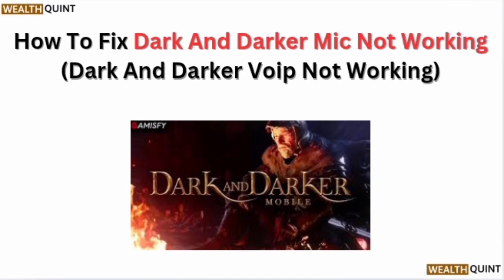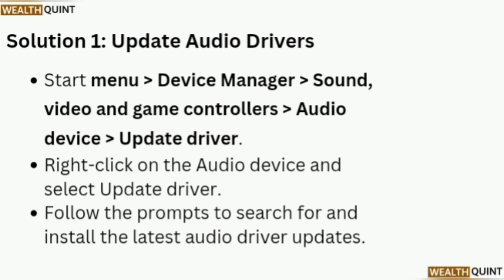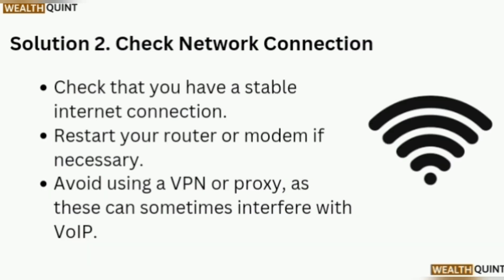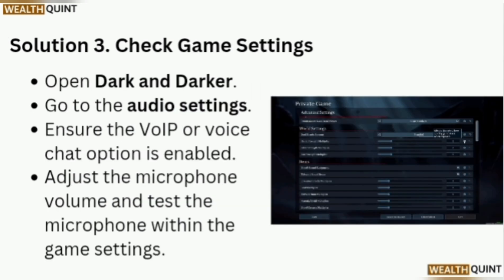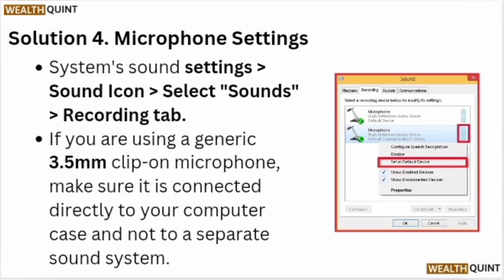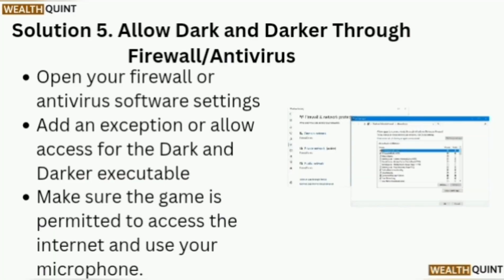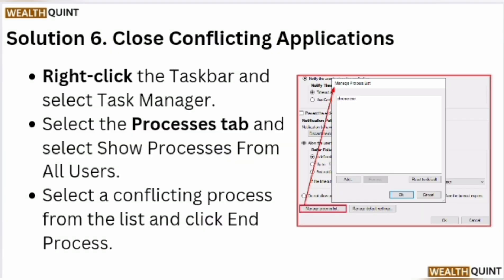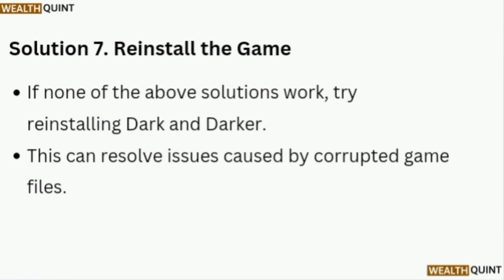How To Fix Dark And Darker Mic Not Working (Dark And Darker VoIP Not Working)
In this YouTube video, we address Dark And Darker Mic Not Working (Dark And Darker VoIP Not Working) reset issue and provide step by step troubleshooting solution to help you to successfully reset

0:00 Introduction
0:10 Solution 1 : Update Audio Drivers
0:40 Solution 2 : Check Network Connection
1:02 Solution 3 : Check Game Settings
1:28 Solution 4 : Microphone Settings
1:48 Solution 5 : Allow Dark And Darker Through Firewalls Or Antivirus
2:14 Solution 6 : Close Conflicting Applications
2:36 Solution 7 : Reinstall The Game